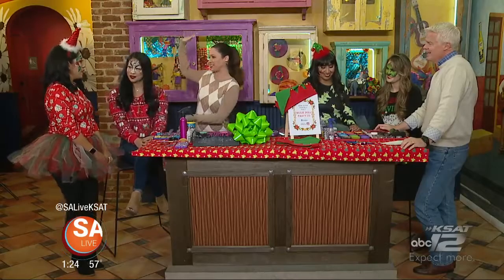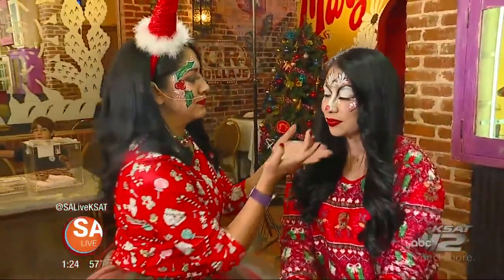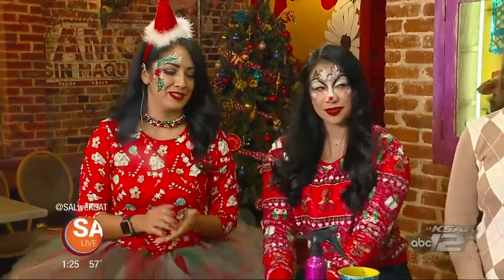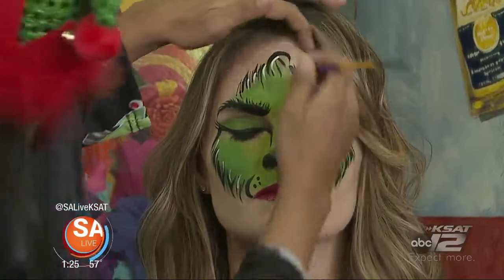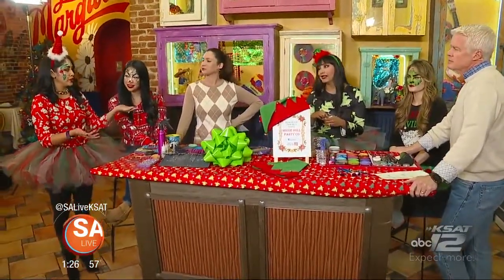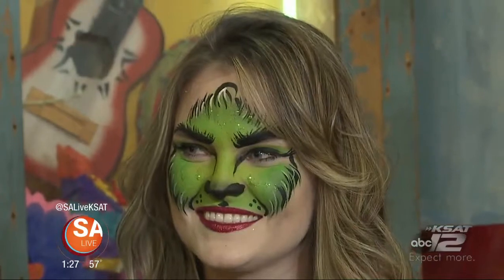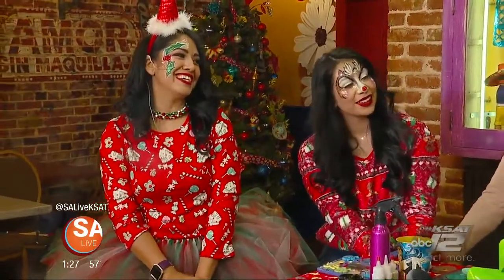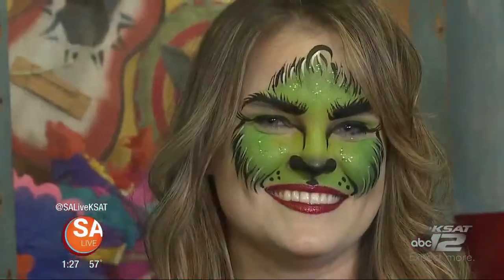Holiday face paint with Moxie Doll Party Co.